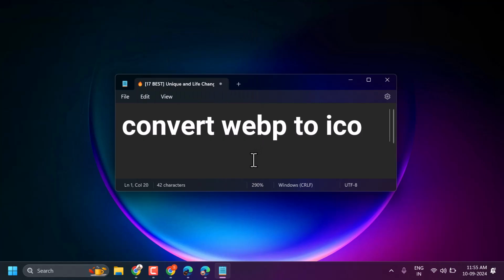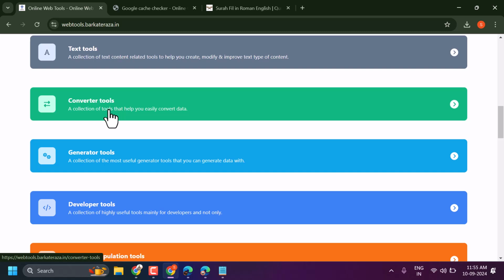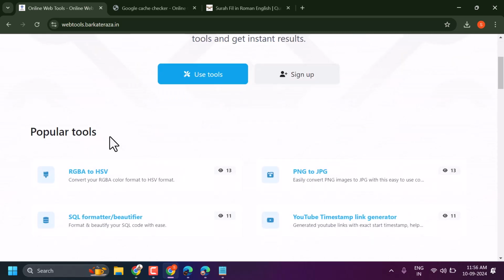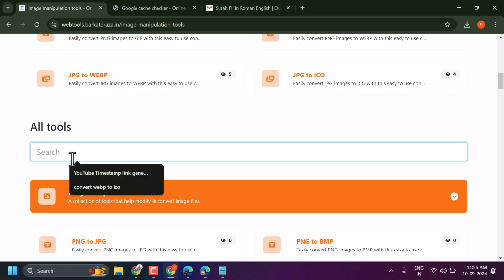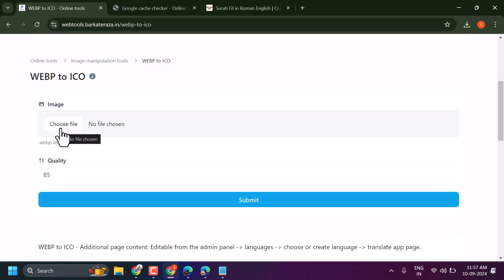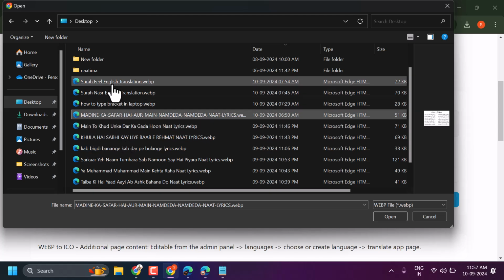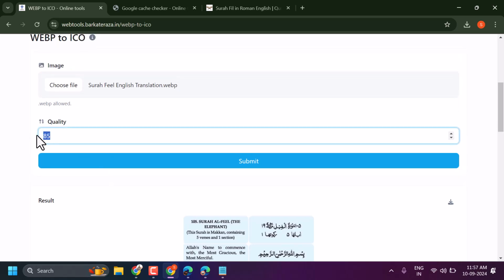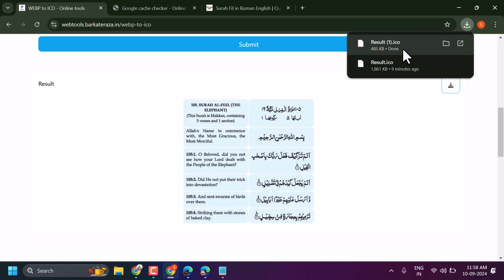convert webp to ico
Learn how to easily convert webp images to ico format in just a few simple steps. Watch this video tutorial now!